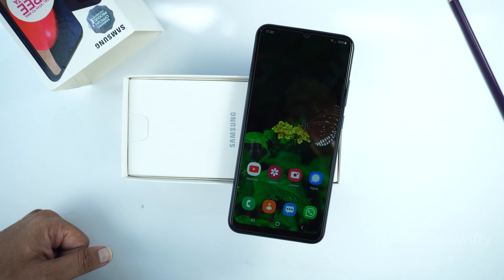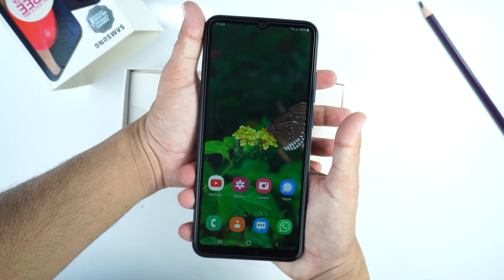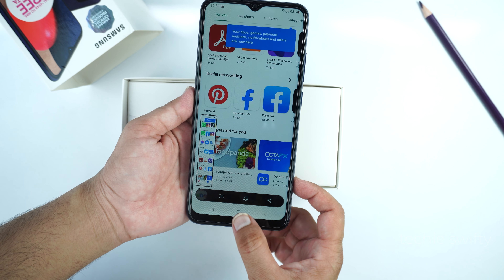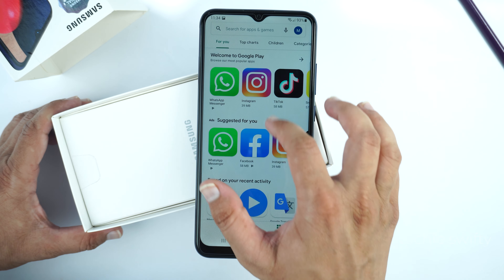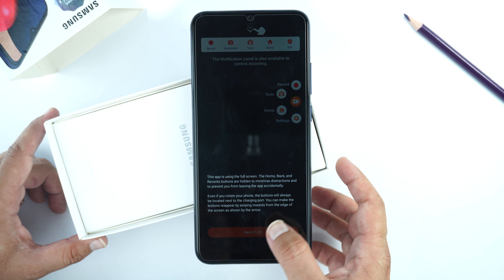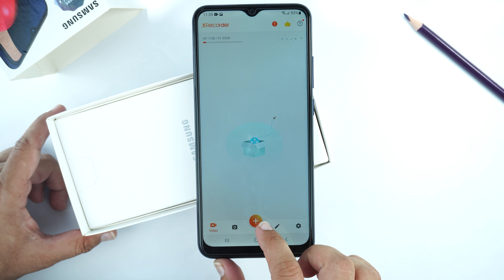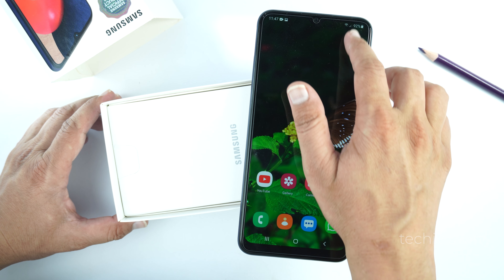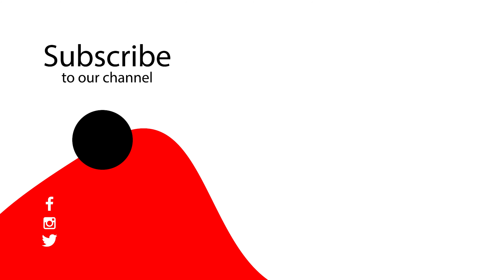How To Take Screen Shot & Record Screen On Samsung Galaxy F42 5G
How To Take Screen Shot On Samsung Galaxy F42?

How To Record Screen On Samsung Galaxy F42?
How To Take Screen Shot On Samsung Galaxy F42 5G?
How To Record Screen On Samsung Galaxy F42 5G?